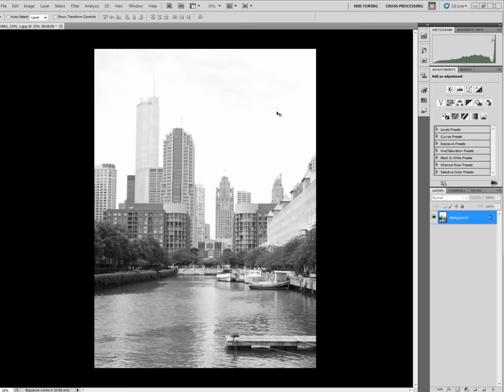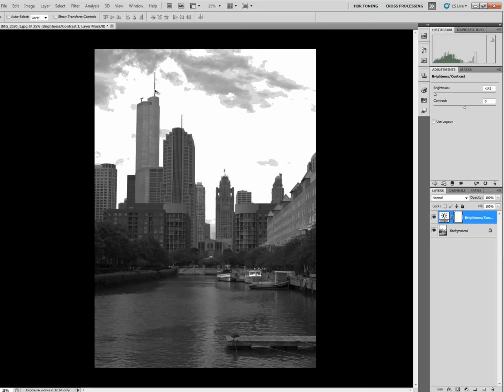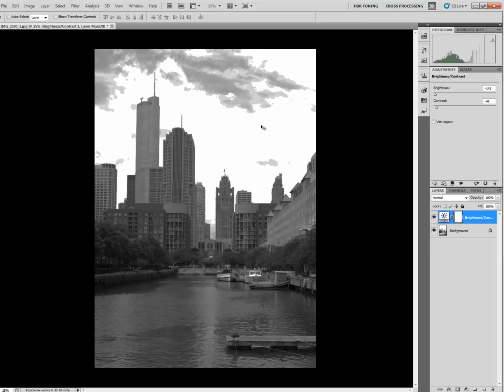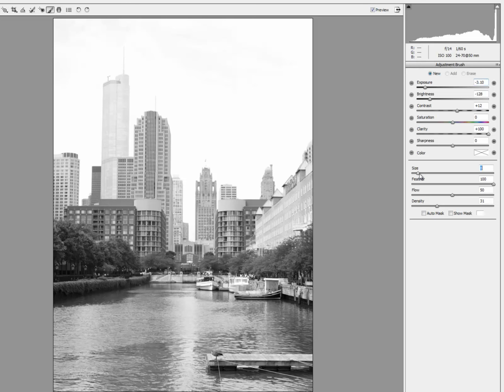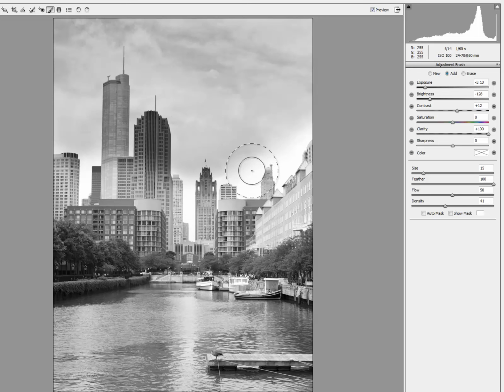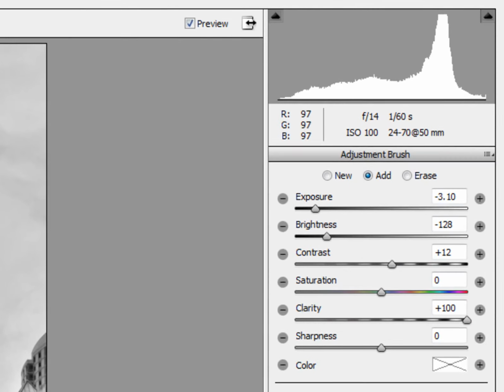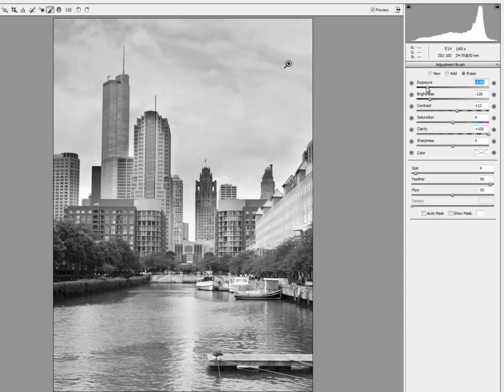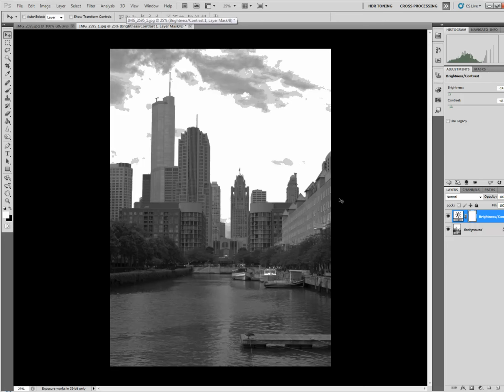Highlights in Photoshop Camera Raw: Why Shoot Raw Files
Why shoot raw files? In this brief tutorial, you'll find out why it is extremely helpful to shoot raw files. If you've never used raw files, it is time to do so!